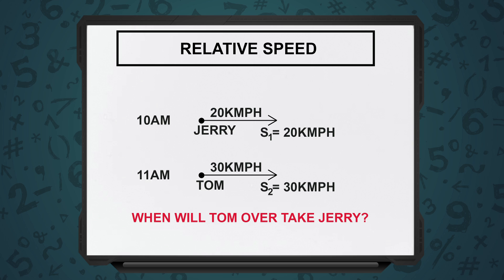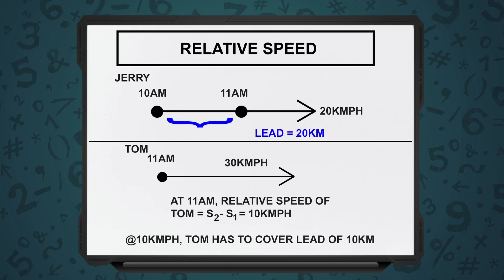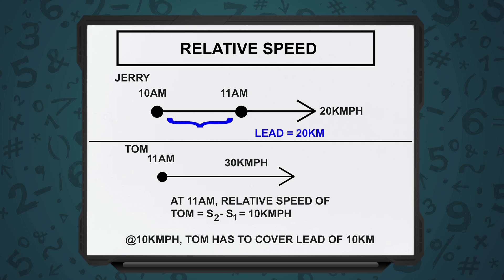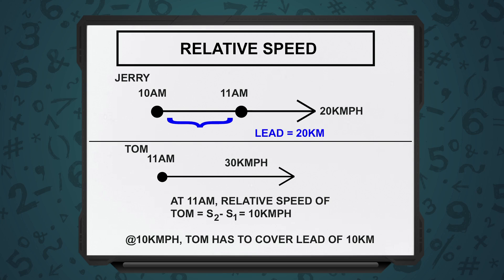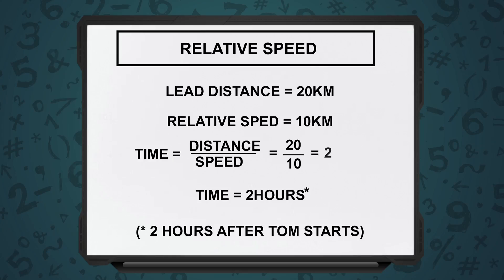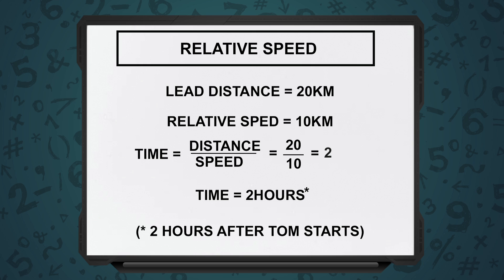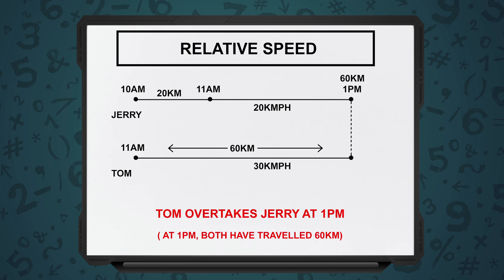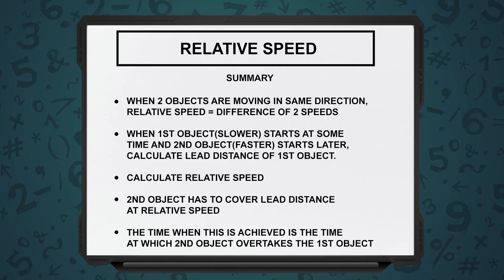Relative Speed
Understanding Relative Speed